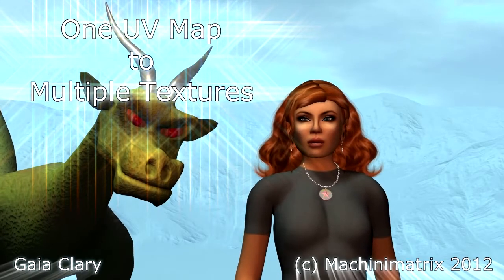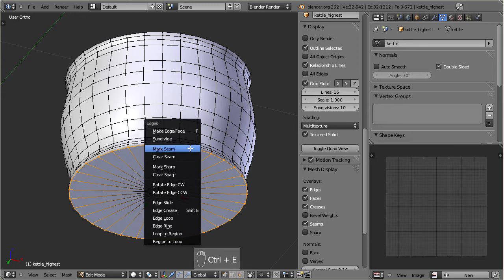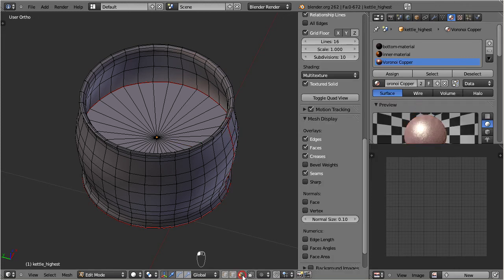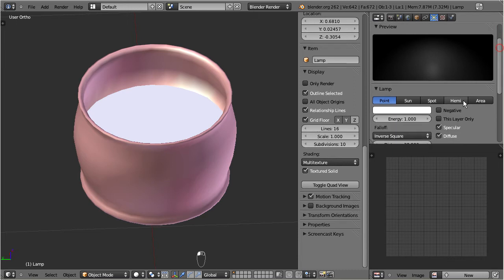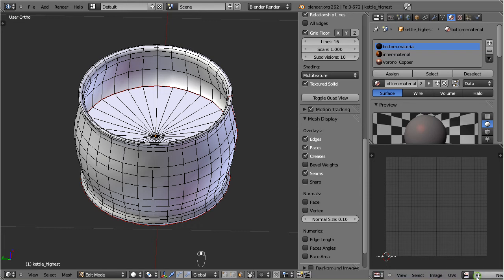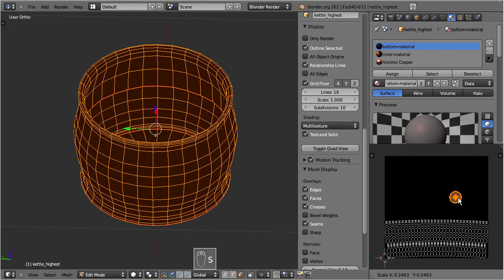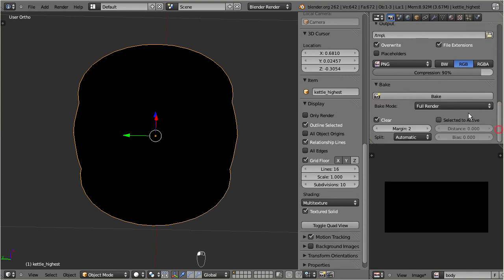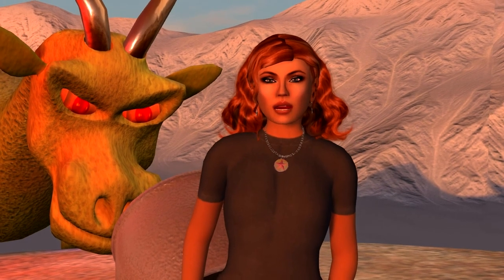Multiple textures from one UV Map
How to create multiple texture faces.

In second life Meshes can have up to 8 texturizable areas,
so called texture faces.
And each texture face can be assigned to a different texture.
So, we do not need to put all texture information into just one single image.
But how can we configure Blender to create a separate texture
for each of the object's texture faces?
In this tutorial i show you how to achieve that.